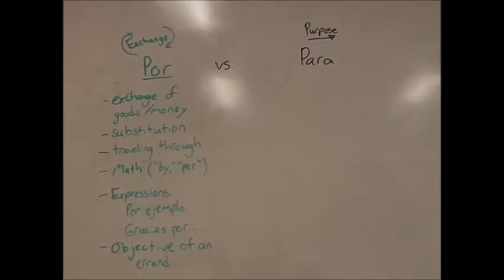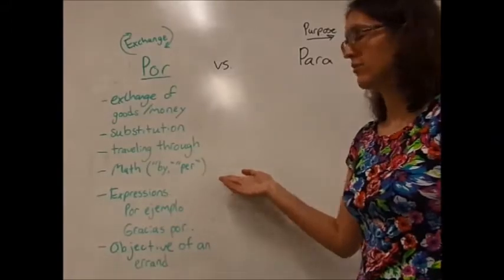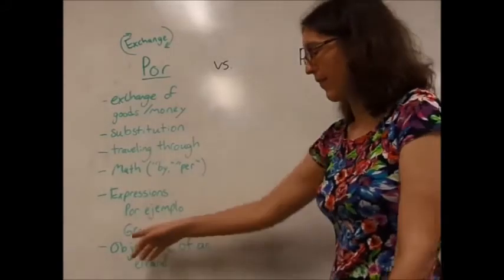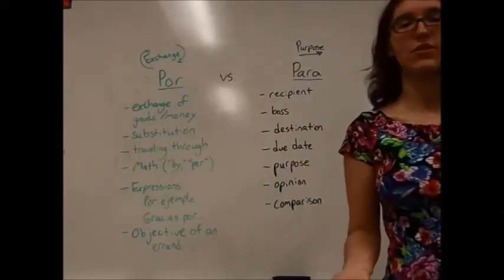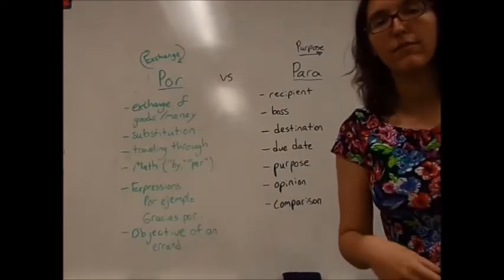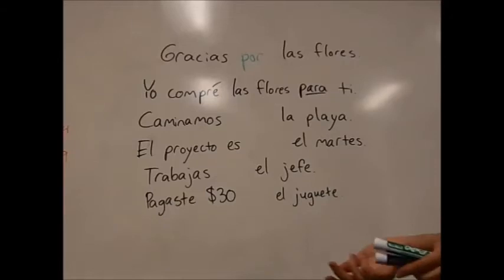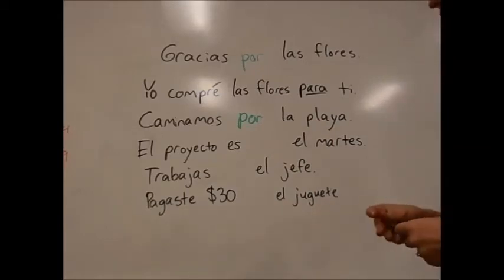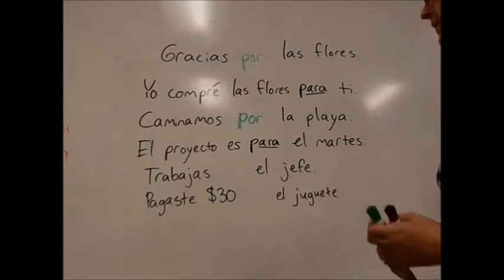Por vs Para